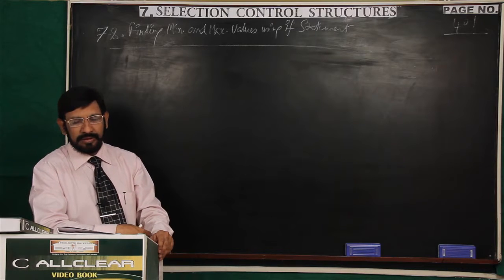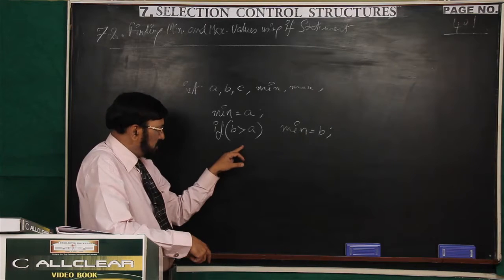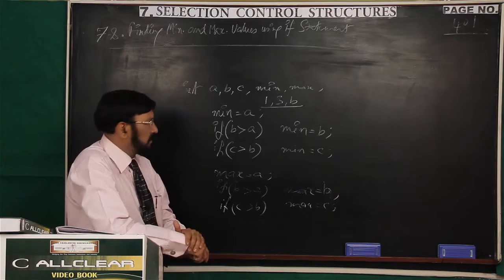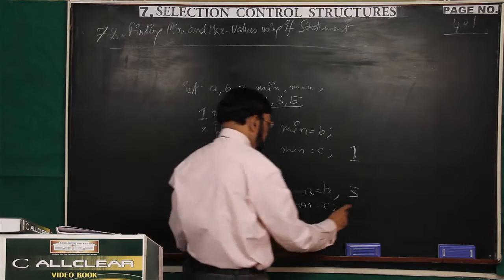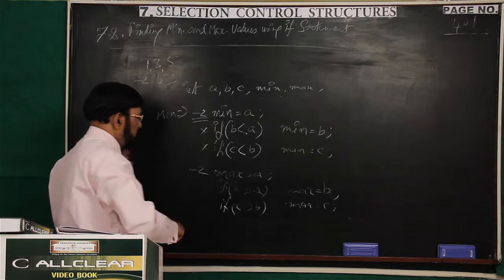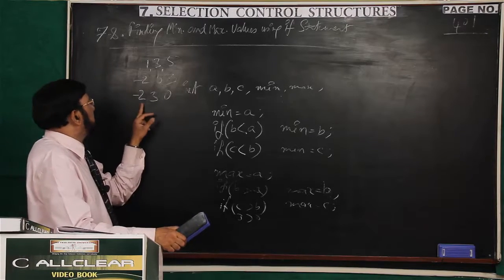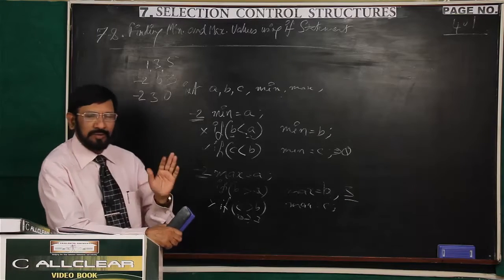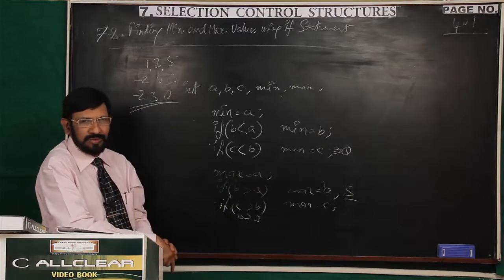7.08 Finding Min and Max using if Statements